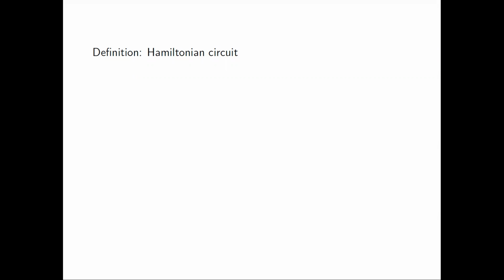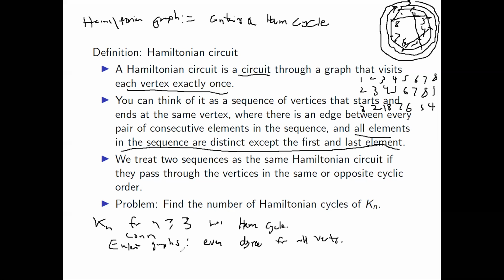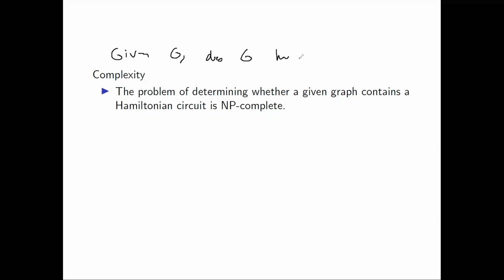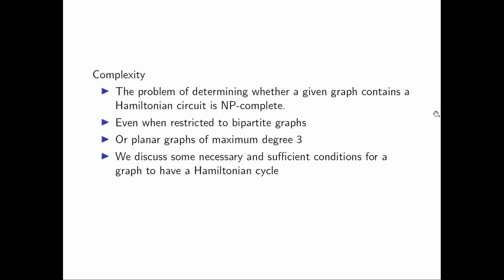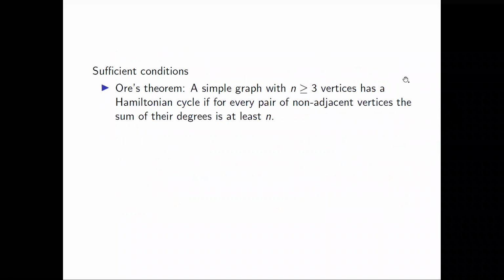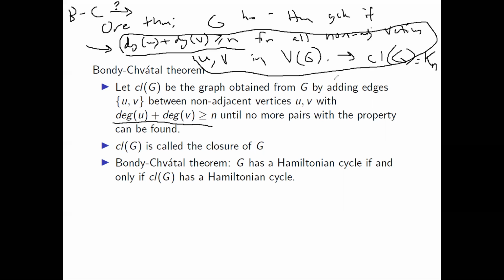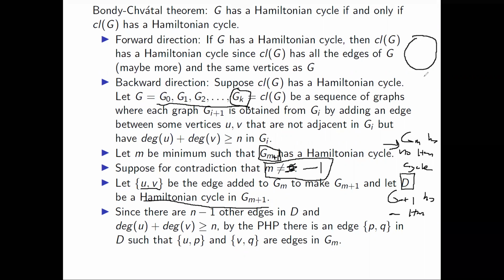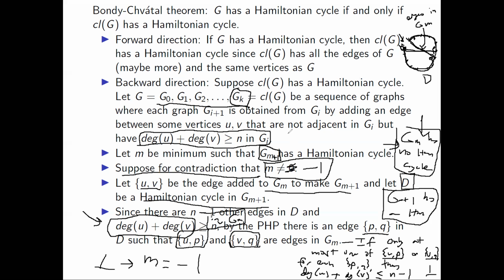Hamiltonian circuits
definition, applications, NP-complete decision problem, necessary conditions, sufficient conditions